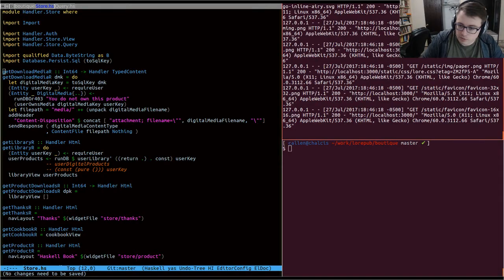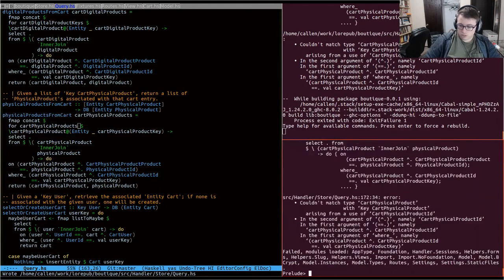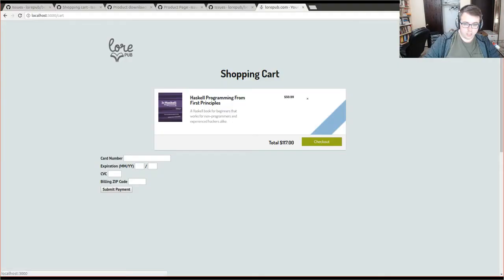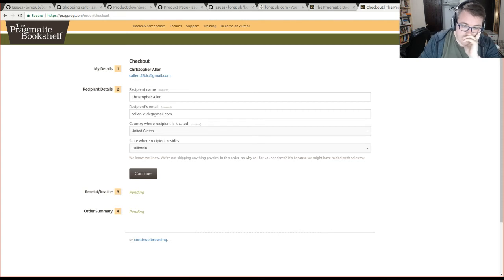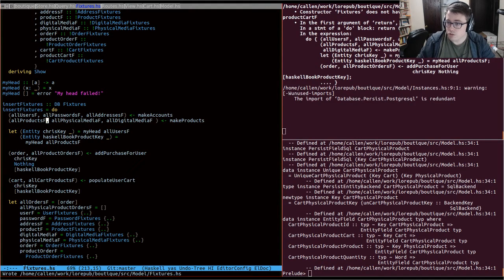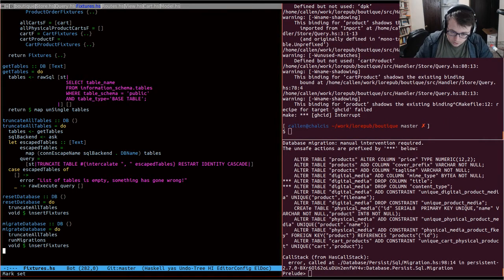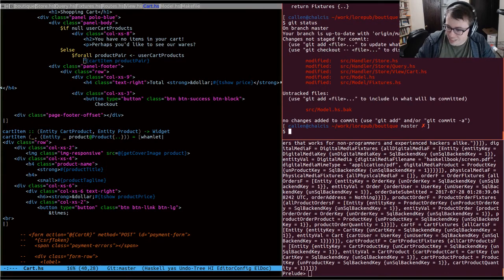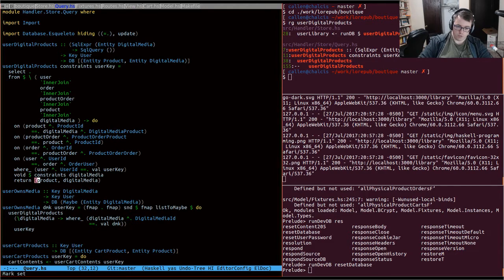Working on an ecommerce site in Haskell, part 5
In this stream I am working on an app named Boutique in Haskell.

I'm Chris Allen, a working Haskell programmer that co-wrote the Haskell Book I started streaming when working on my personal projects recently because I thought the videos might help people.